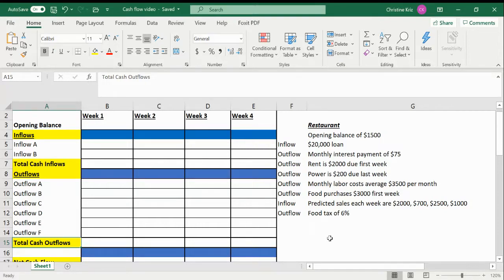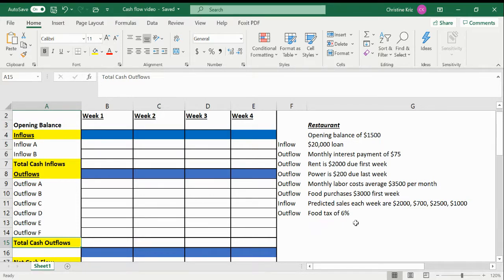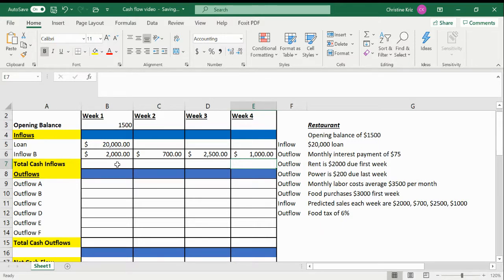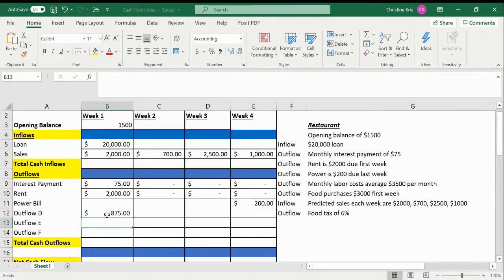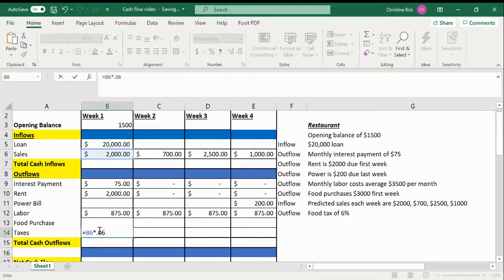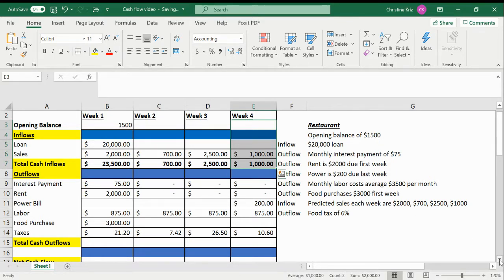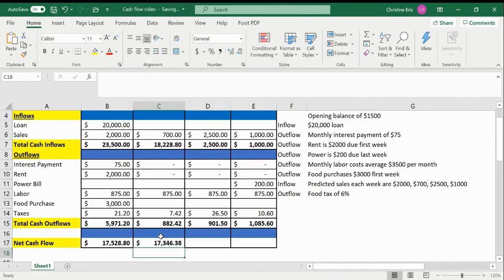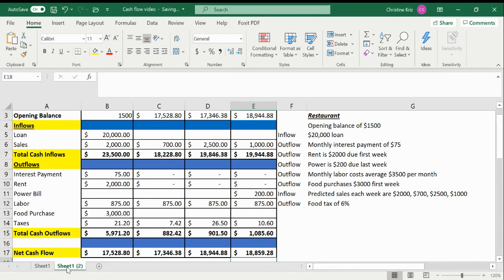Simple Cash Flow Projections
This quick video will show you how to do a simple cash flow projection. For a free consultation visit lfsbdc.org